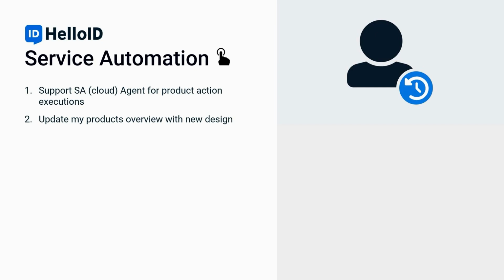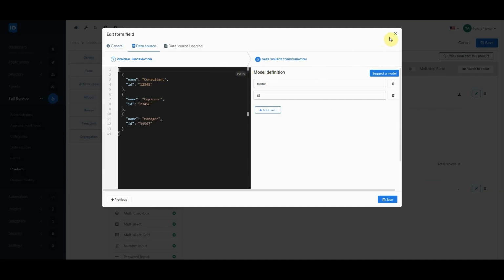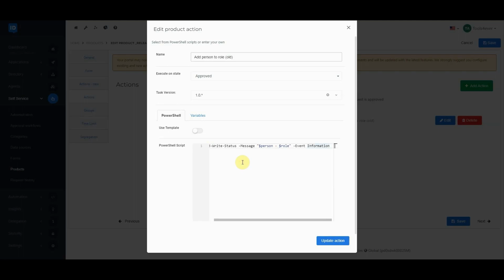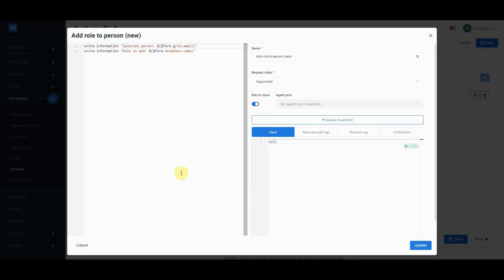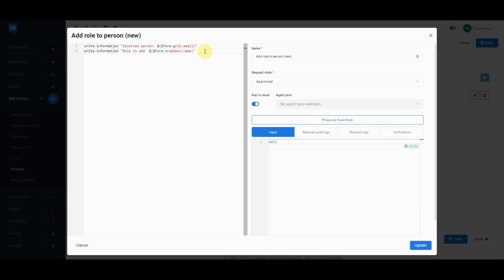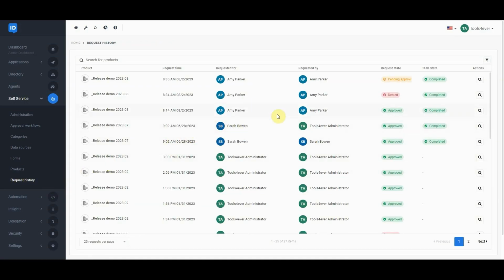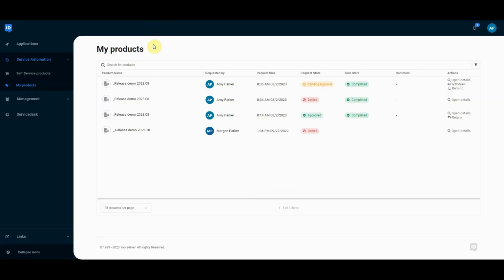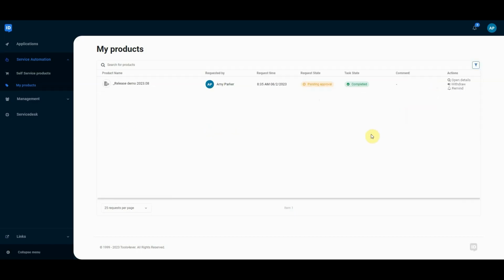HelloID Service Automation - Product Update 2023.08 - Identity as a Service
0:00 Intro
0:38 Presentation SA

This release:
- Update my products overview with new design
- Add total records count to grid form element
- Support SA (cloud) Agent for product action executions (release)